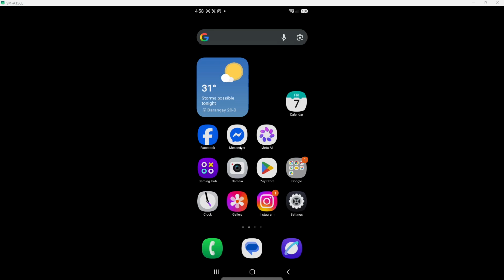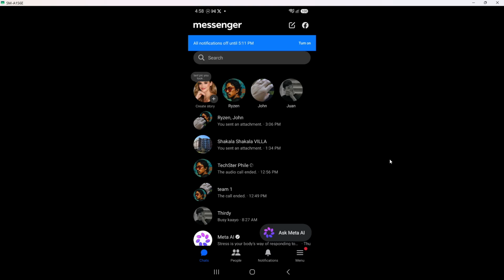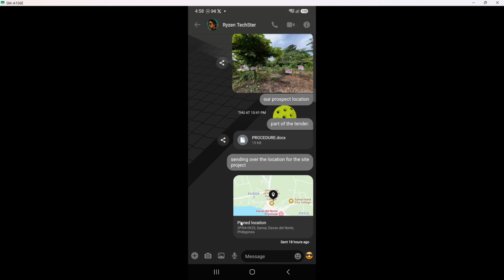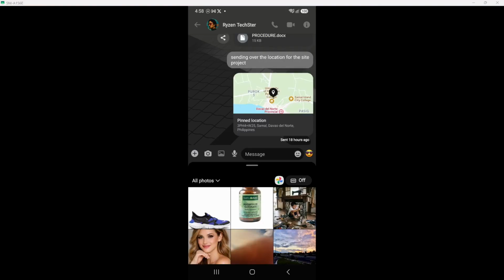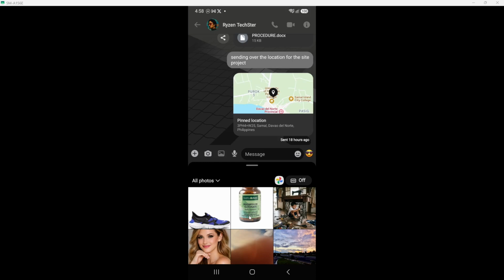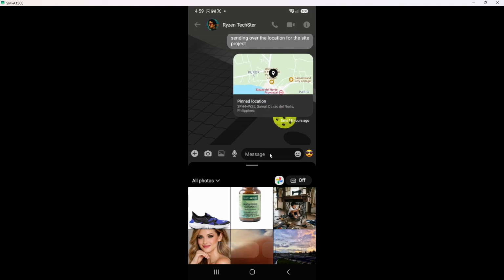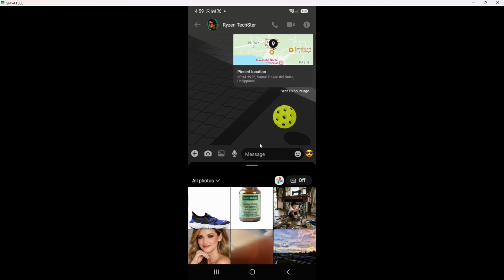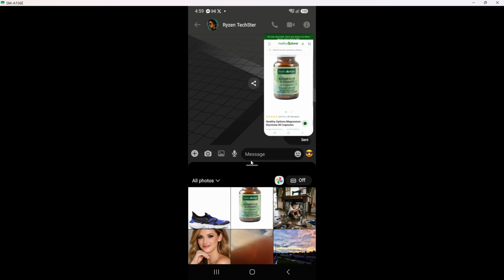How to Send a Photo in Facebook Messenger [2026 Full Guide]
How to Send a Photo in Facebook Messenger

Learn how to send a photo in Facebook Messenger with these simple steps for your smartphone. We'll guide you through each step, from opening the app to selecting and sending your image.

This tutorial shows you how to send a photo in Facebook Messenger, using your phone's gallery to share images in a chat. You'll open the Messenger app, select a conversation, and use the Gallery or Photo icon to choose and send your picture. You can even add a message before sending. If you decide to send multiple photos, the app can handle that too.

⏱️ Chapters
0:00 Intro
0:10 Open Messenger app
0:26 Open chat with person
0:45 Tap Gallery or Photo icon
1:04 Select the photo to send
1:26 Add a message if desired
1:45 Tap Send
2:07 Review tutorial summary